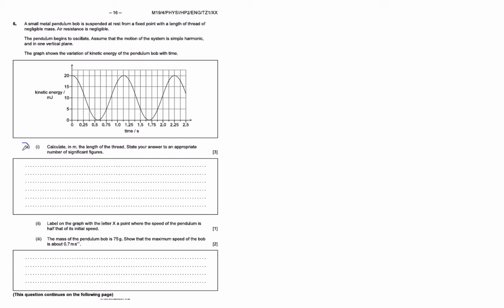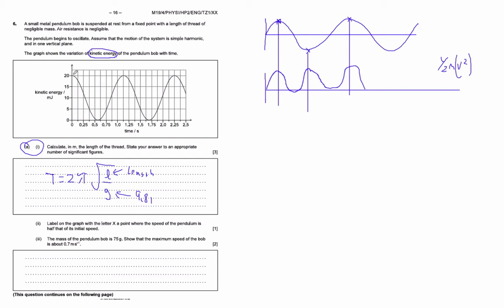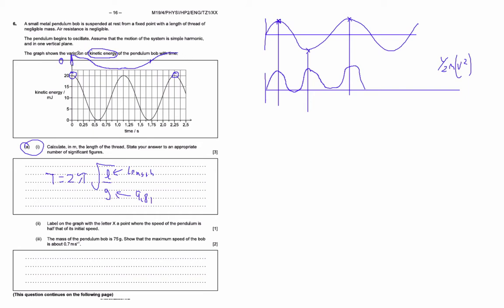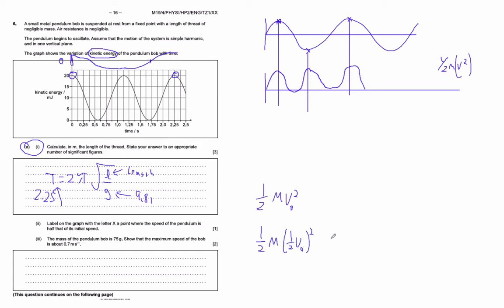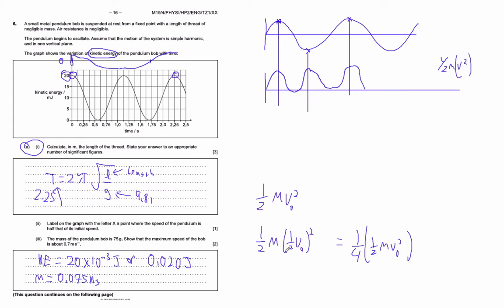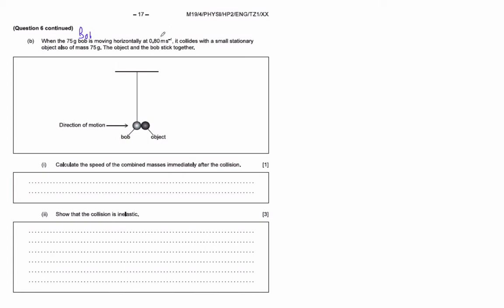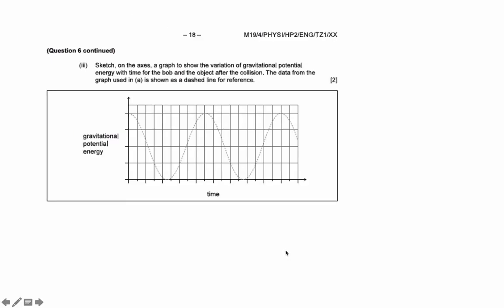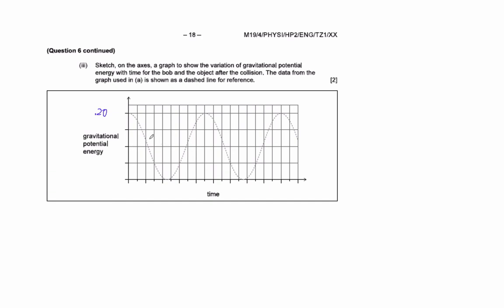M19 2 1 #6 Small Bob